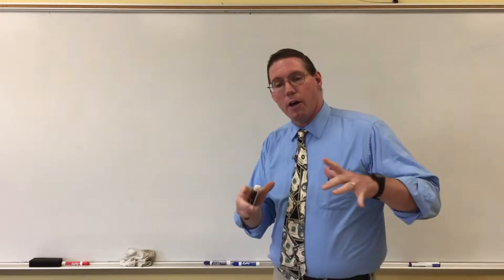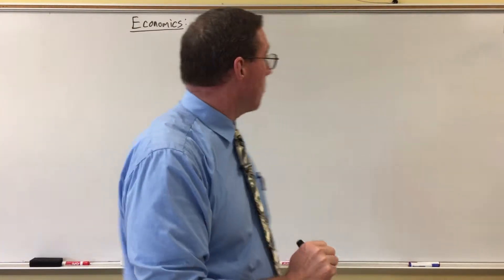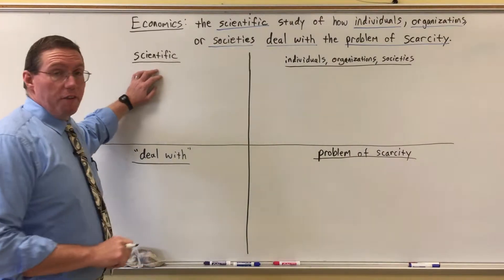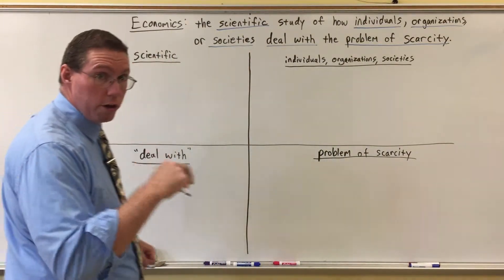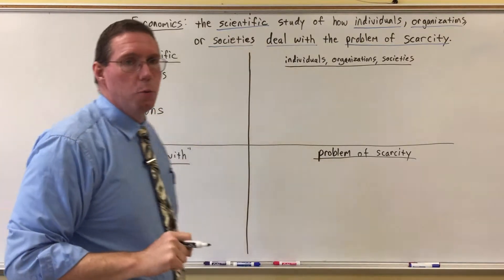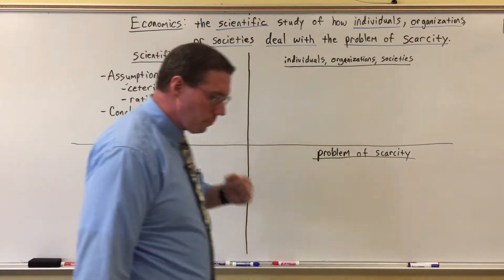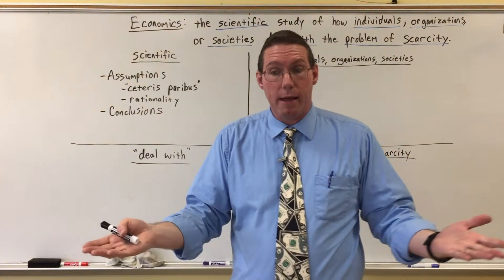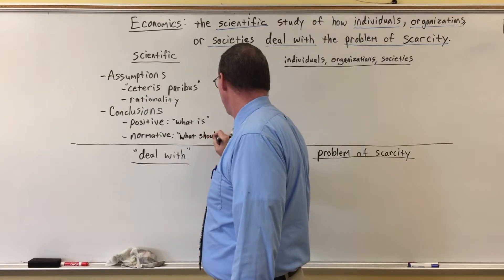Introduction to Economics Part 1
Professor Ryan defines economics and explains that economics is a scientific field of study.